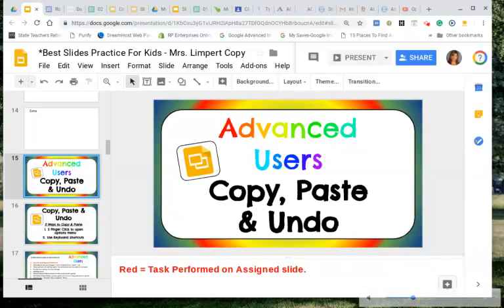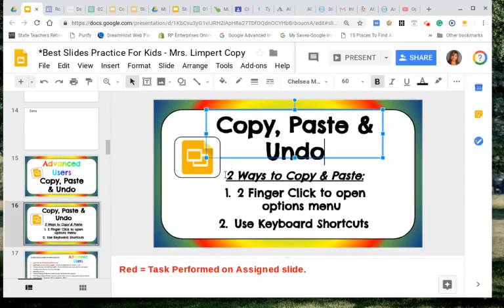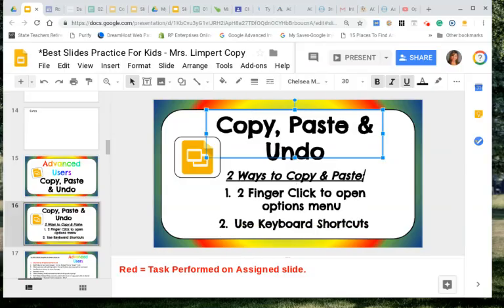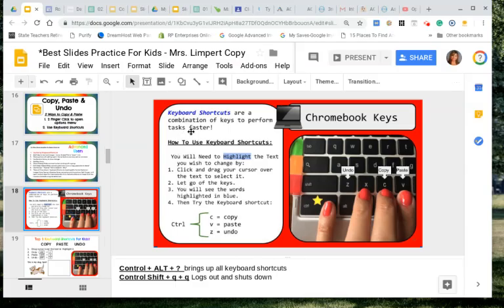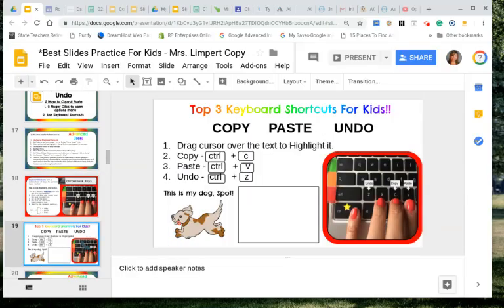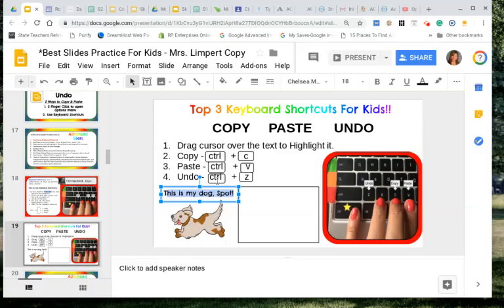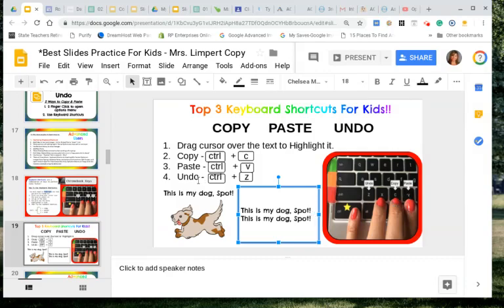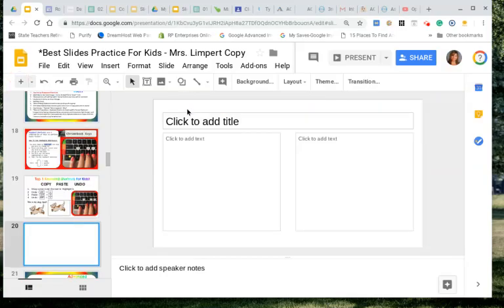How To Copy, Paste & Undo on A Chromebook